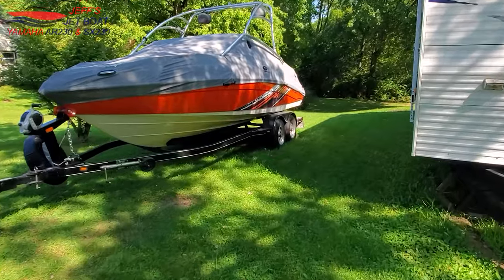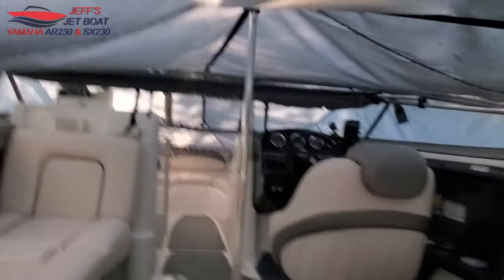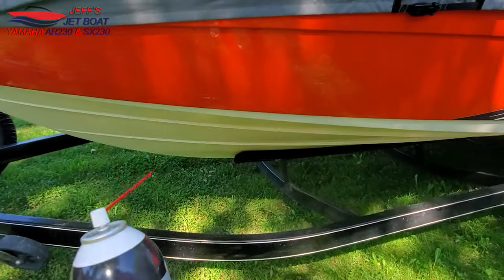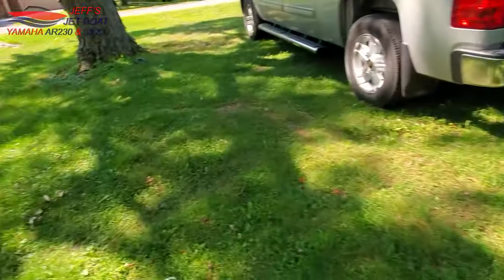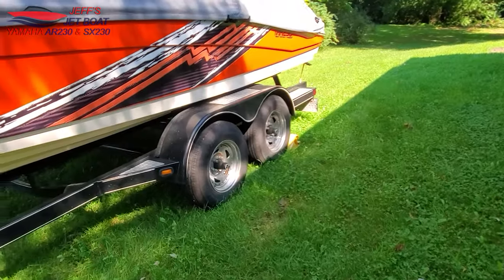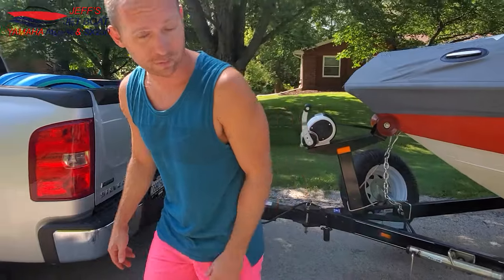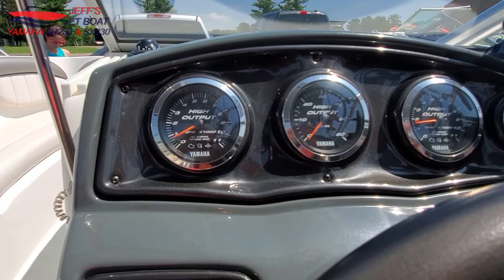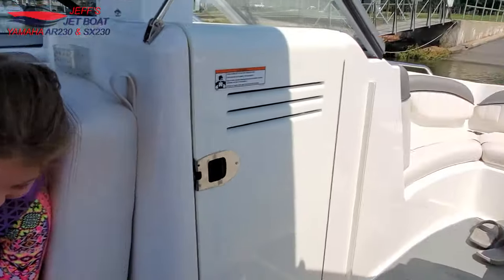The Boat Trailer Video - Yamaha Jet Boat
Polls up or down?  Sticking boat bunks?  Loading and Unloading Your Boat?  How to check reverse lockout and more!

0:00 - Intro
0:28 - Polls Up or Down
1:50 - Sticky Trailer Bunks
4:24 - Trailer Brakes, Reverse Lockout
5:10 - Loading and Unloading Your Boat